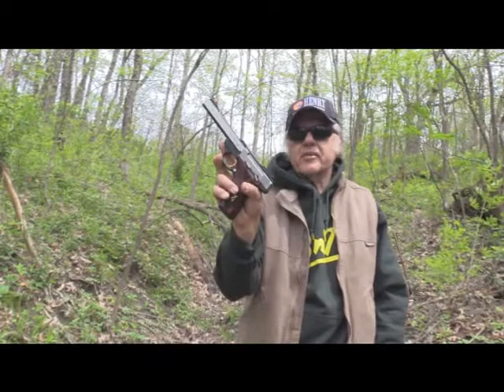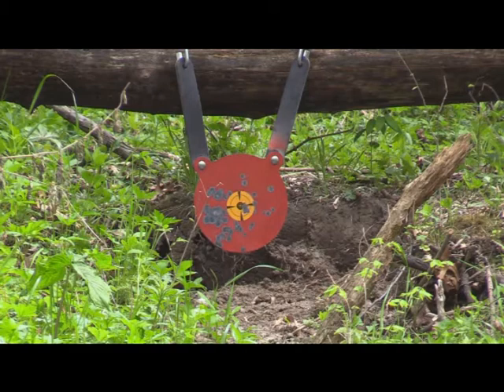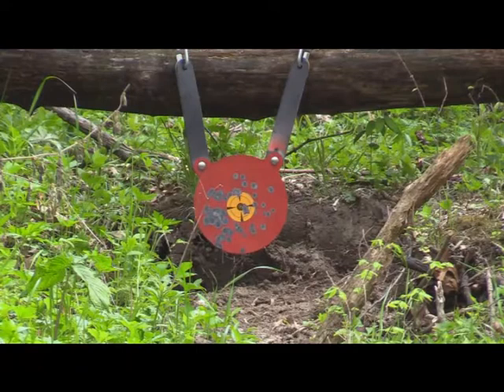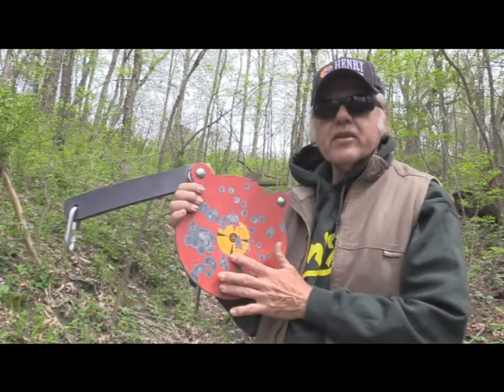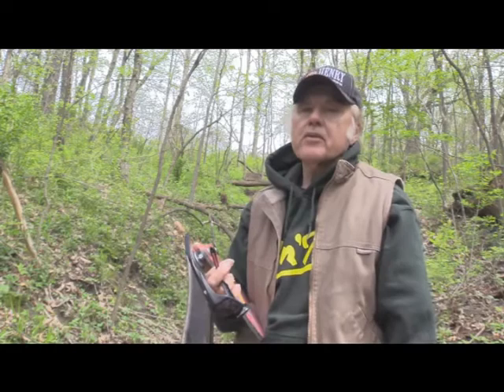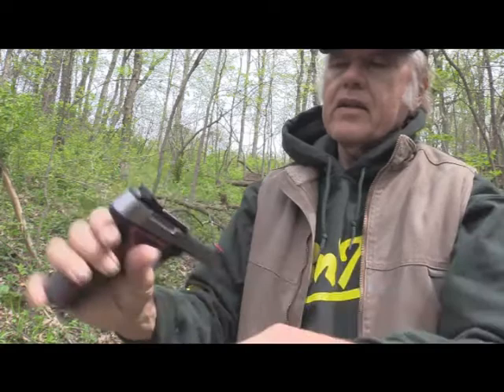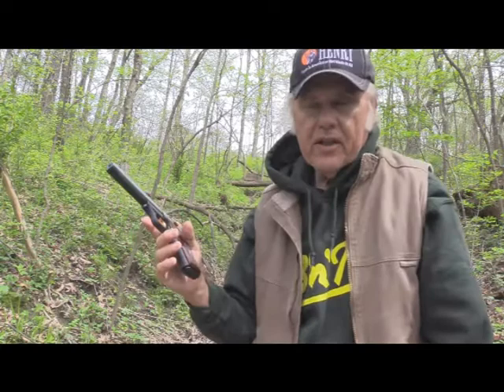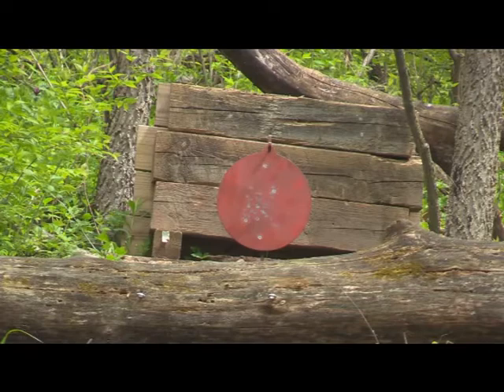Shooting Long with a Browning Buck Mark Medallion for the Fun of It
This was just a fun video to fire the Browning Buck Mark Medallion from little longer distance of around 30 to 50 yards.